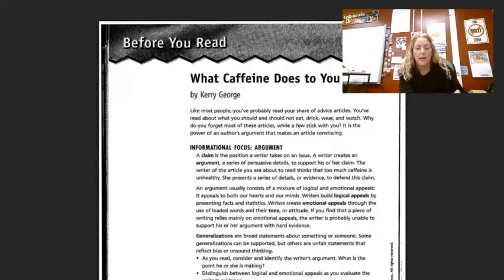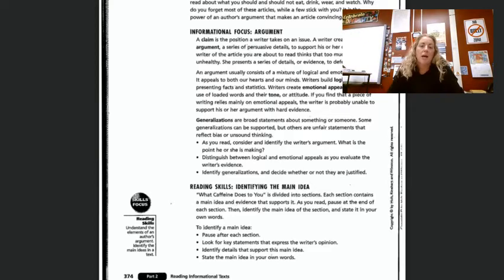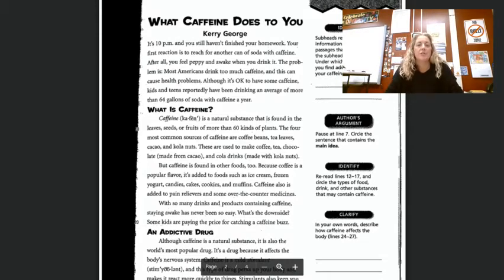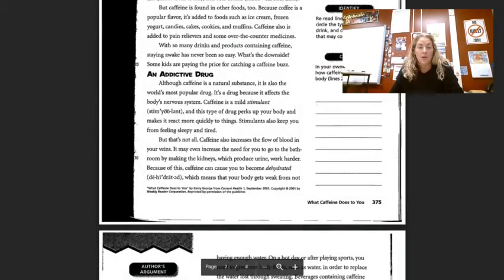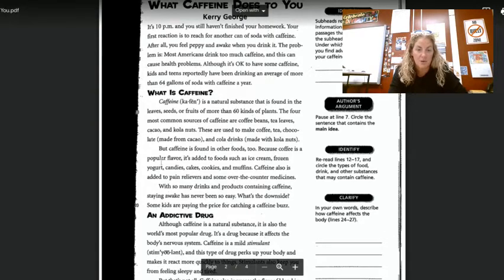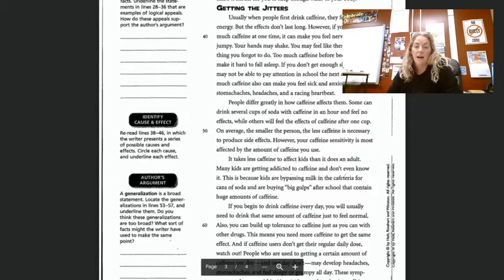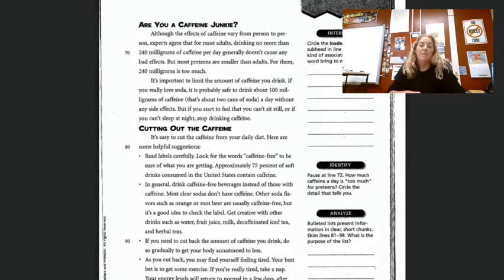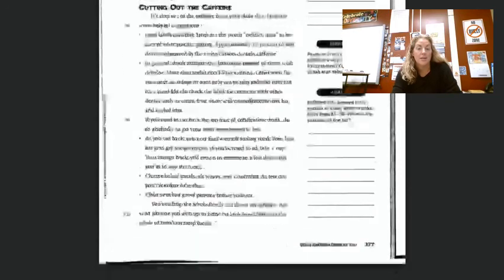What Caffeine Does to You